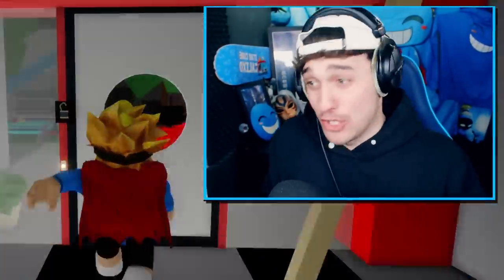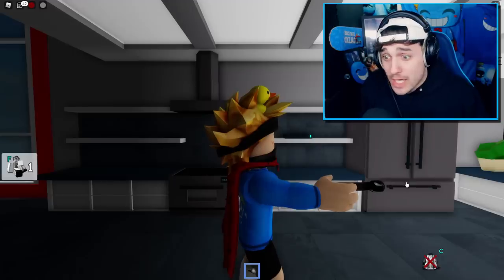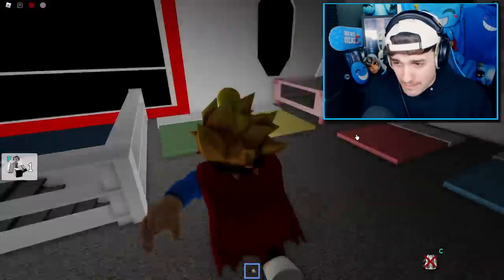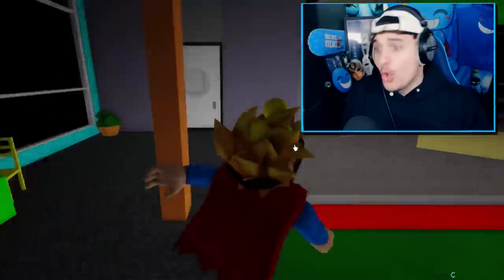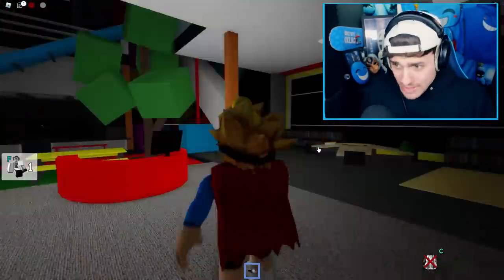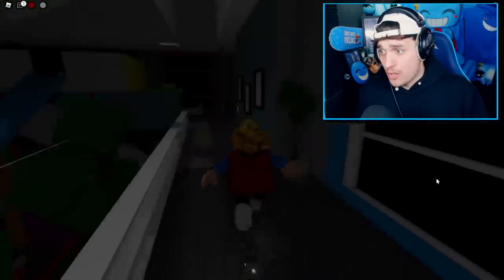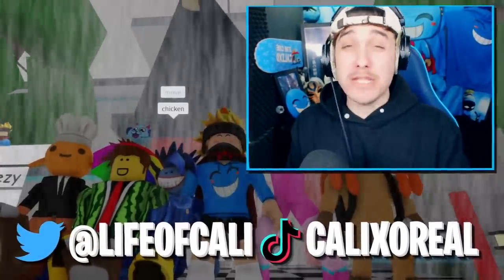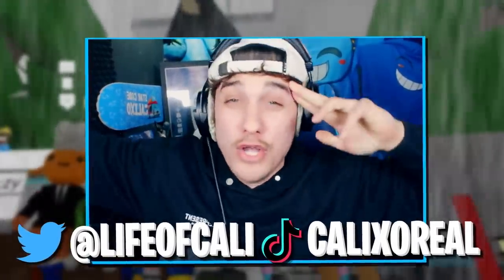MOMMY LONG LEGS vs HUGGY WUGGY in Roblox BROOKHAVEN RP!!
We Found MOMMY LONG LEGS in Roblox BROOKHAVEN RP!! (Huggy Wuggy)

Talking Ben.exe

In the Previous Video we escaped the craziest zombie apocalypse ever!!
And in todays video we did the greatest bank heist in roblox brookhaven rp, No wait in todays video its not sirenhead or scp 086 its Not cartoon cat or even my adopted daughter being creepy!! Today is the story of my life a lvoe story. The Birth to Death story ... Actually, the Poor to rich to filthy rich story!!

No wait!! its 100 DAYS in roblox brookhaven.. wow this description is getting messy i really dont love it eek

🛒 Hottest Merchandise!!

Not Roblox, But Rich To Poor or Roblox, Golddiggers, or any other but challenge like that. This is a Roblox roleplay of Roblox Brookhaven Sirenhead, cartoon cat, angel, demon & more!! And This is ESCAPING THE PRISON